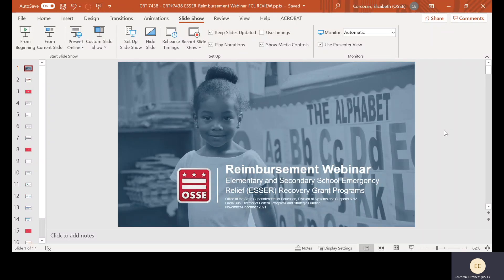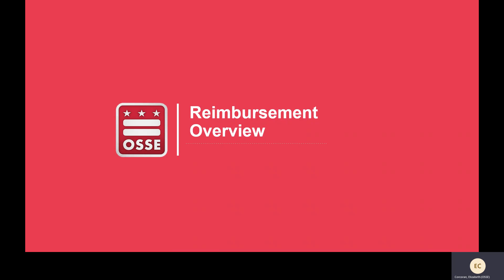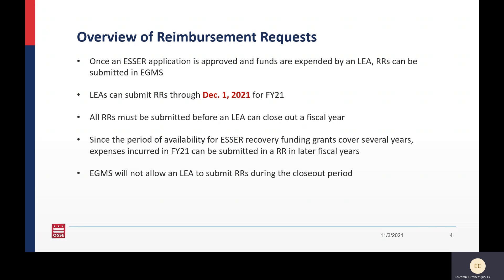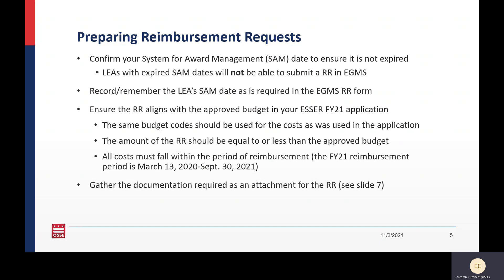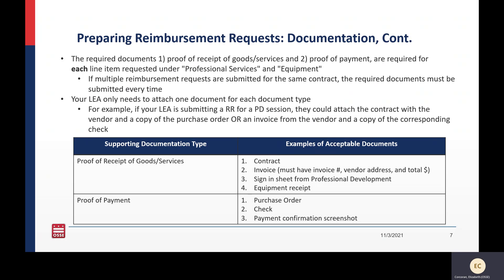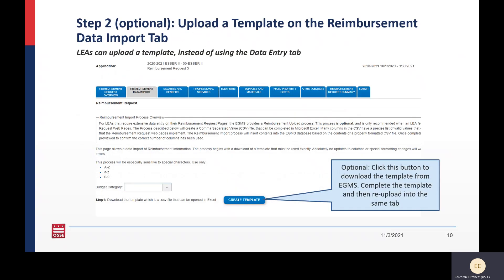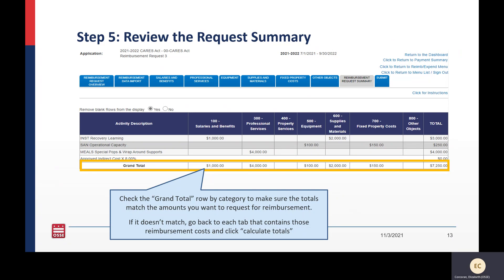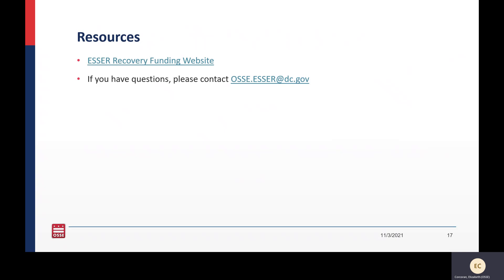Reimbursement Webinar Recording Meeting Recording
The Reimbursement Webinar covers the reimbursement timeline for FY21 ESSER grant reimbursements, general information about how to prepare a reimbursement request, and an overview of how to submit a reimbursement request in EGMS.